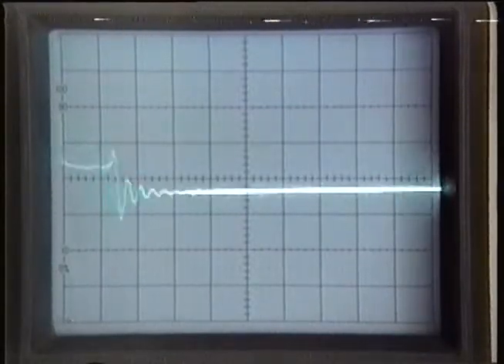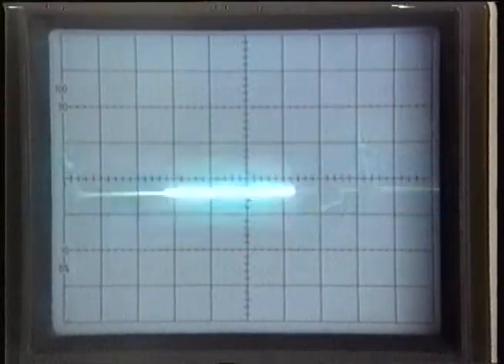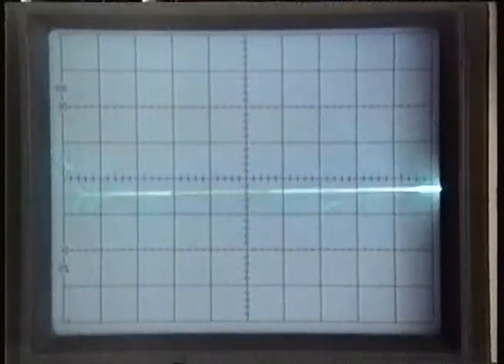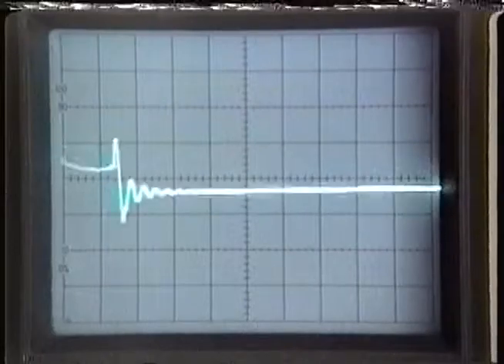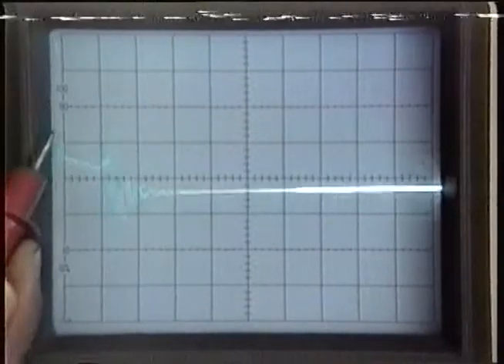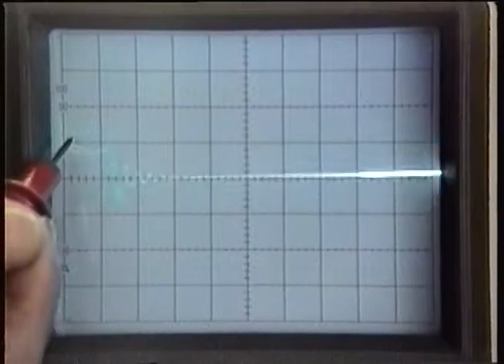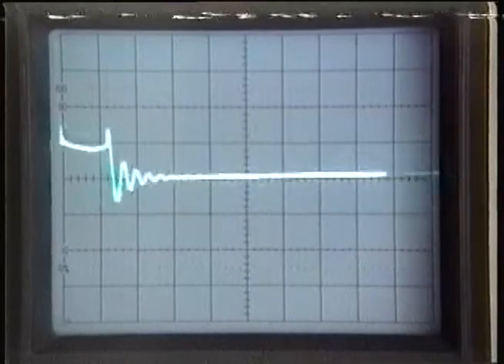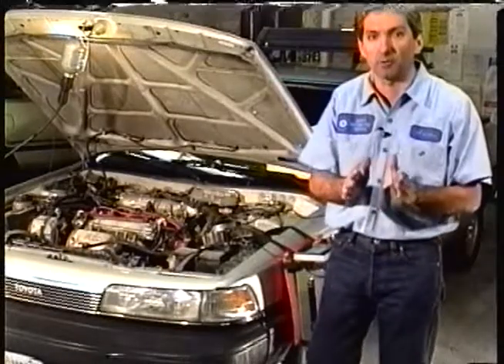AESwave Analog & Secondary ignition throwback